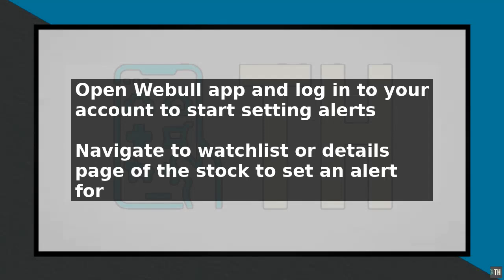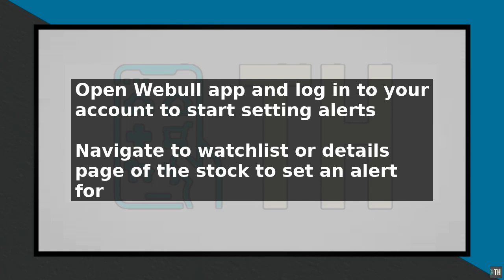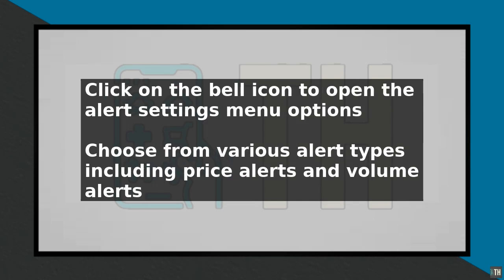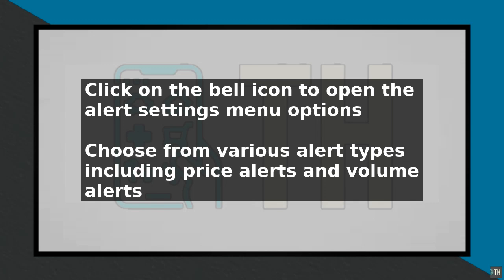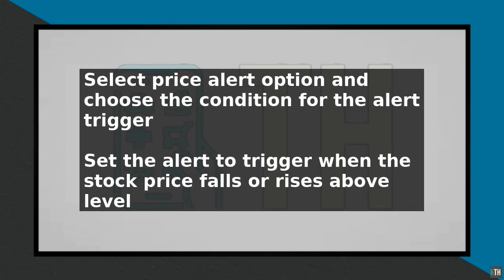How To Set Alerts On Webull (2025)